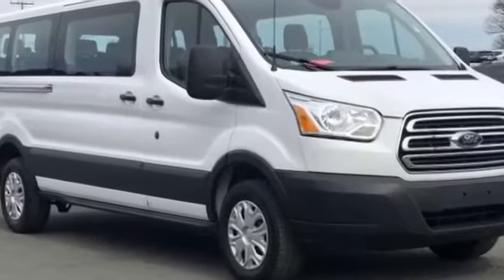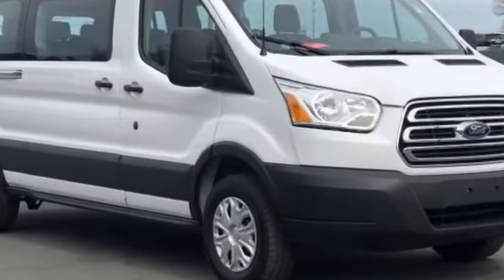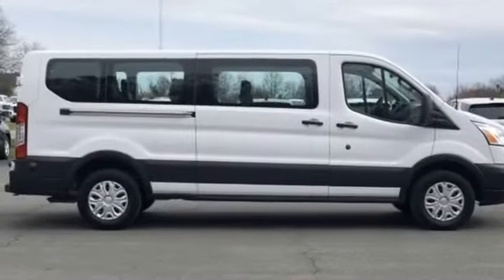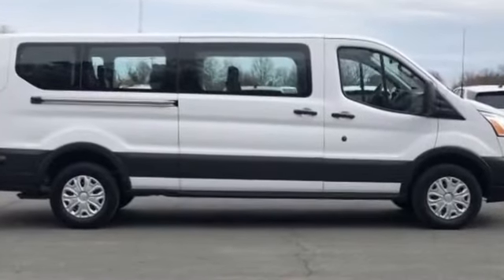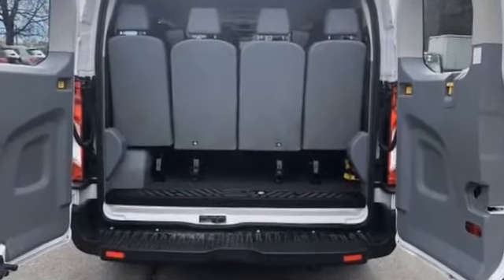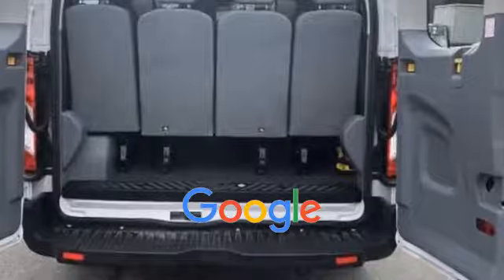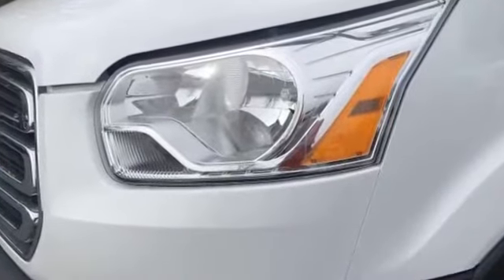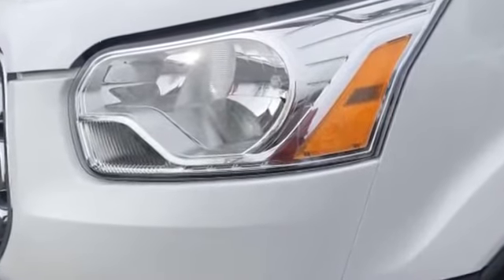Used 2019 Ford Transit Passenger Wagon XL 1FBZX2YM1KKA61651 Concord, Cornelius, Mint Hill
2019 Ford Transit Passenger Wagon XL 1FBZX2YM1KKA61651 Video

This 2019 Ford Transit Passenger Wagon XL 1FBZX2YM1KKA61651 is full of phenomenal features such as: